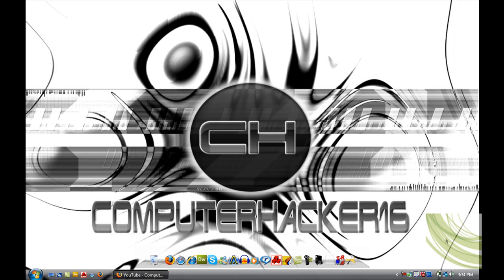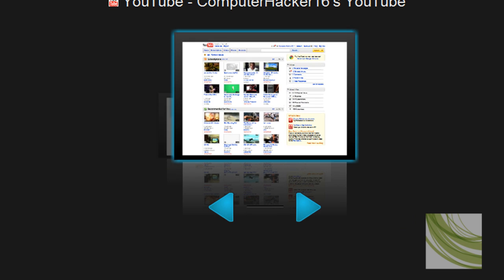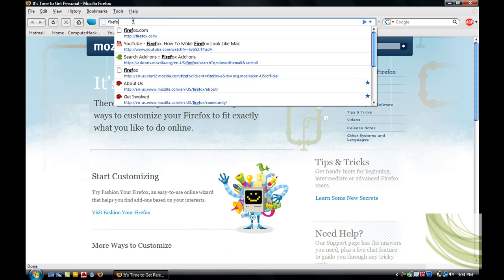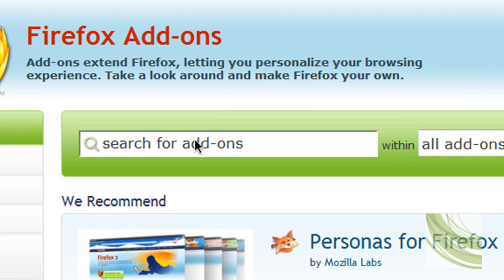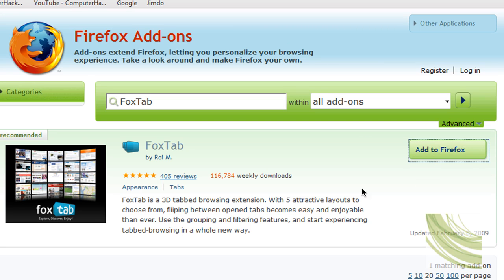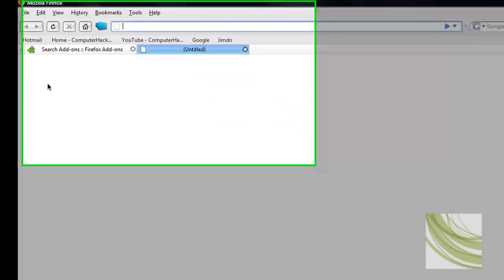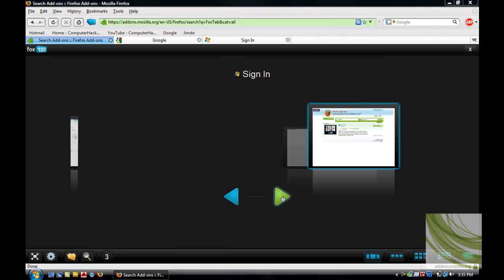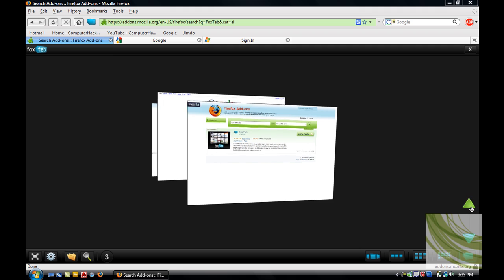How To Get The Vista Effect On Firefox FoxTab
Welcome to this tutorial in this
tutorial i will be showing you how to
make firefox more advanced or look
better when you have alot of tabs open
and want to switch trough them. its like
a vista 3D windows Flip.